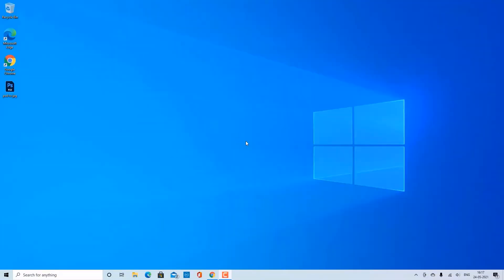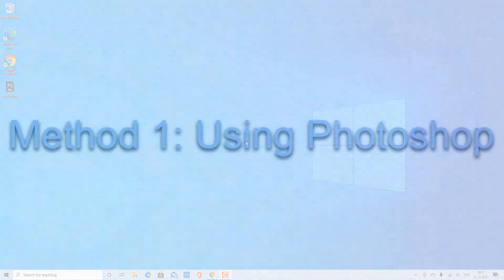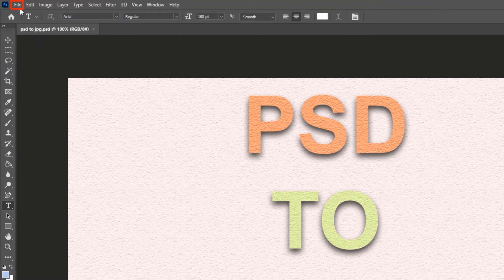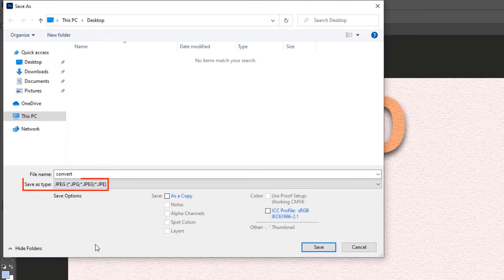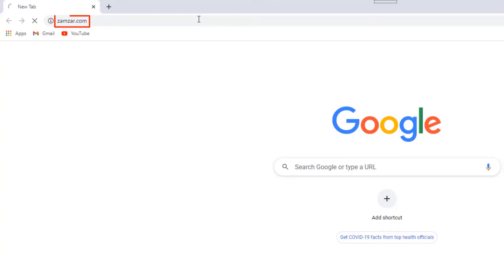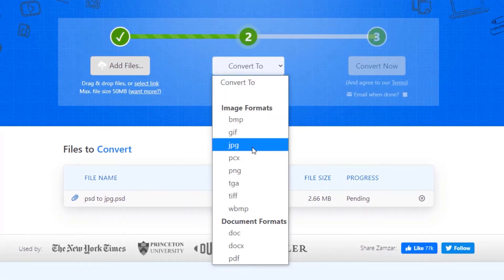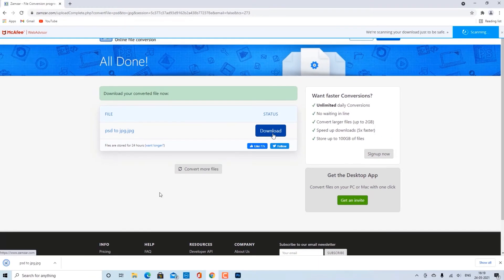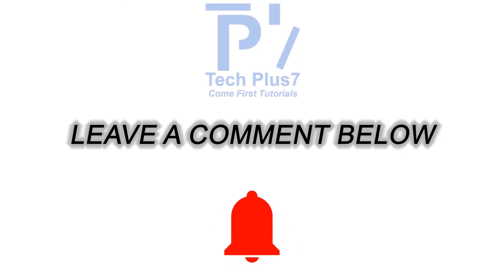How to Convert PSD File to JPG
In this tutorial, you will learn how to convert a PSD file to JPG. PSD is the default Photoshop file type and converting to JPG makes it compatible with websites and programs. You can either use Photoshop or a conversion website.

Method 1: Using Photoshop

1. Right click on the PSD file, which you want to convert to JPG, click "Open with" and click "Adobe Photoshop".
2. Click "File" and click "Save As".
3. Give a name to the JPG file in the “File name” text box.
4. From the "Save as type" drop down menu, select the “JPG” option.
5. Click "Save" and click "OK".

Method 2: Using Conversion Website

1. If you don’t have Photoshop, go to zamzar.com.
2. Click “Add Files” and select the PSD file which you want to convert to JPG.
3. From the “Convert To” drop down menu, select the “jpg” option.
4. Click “Convert Now”.
5. Wait for the file to get converted and once converted, click “Download”.
That’s all!